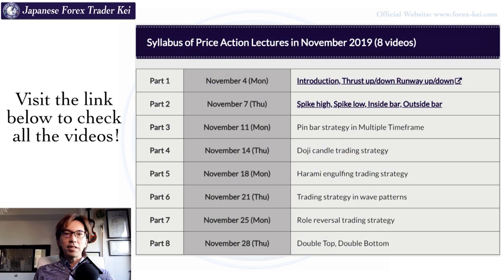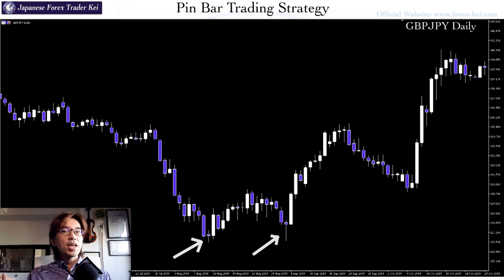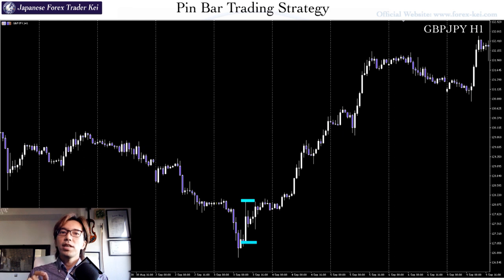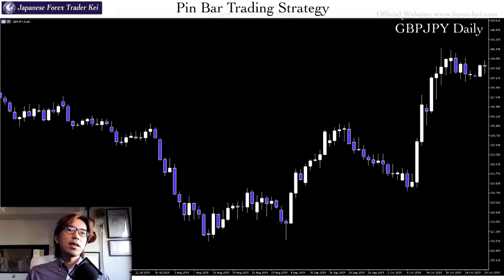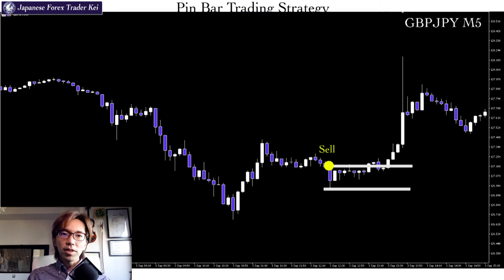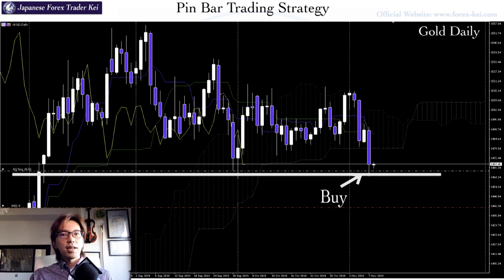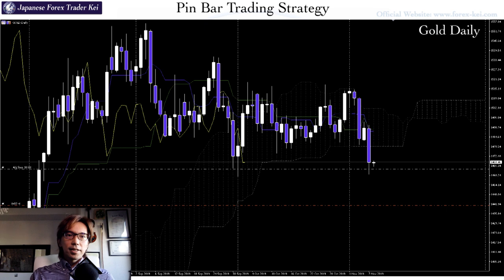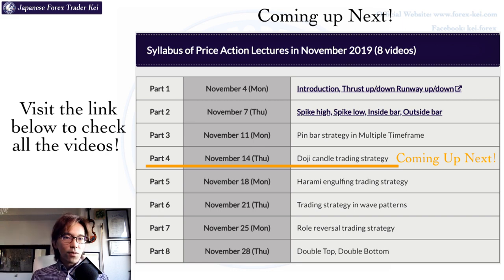Price Action Part 3: Pin Bar in Multiple Timeframe Chart Analysis. Forex trading strategy